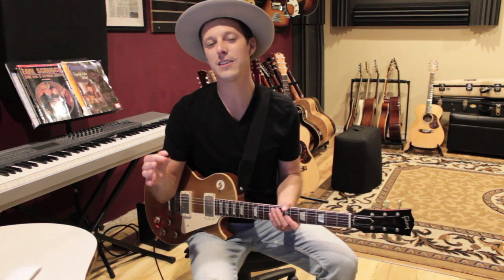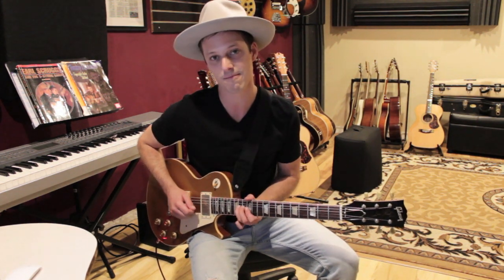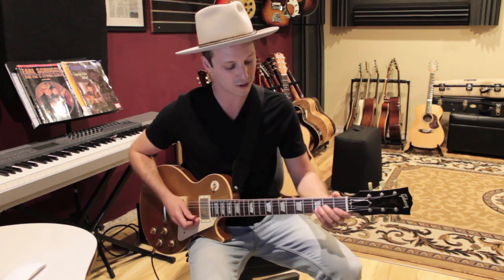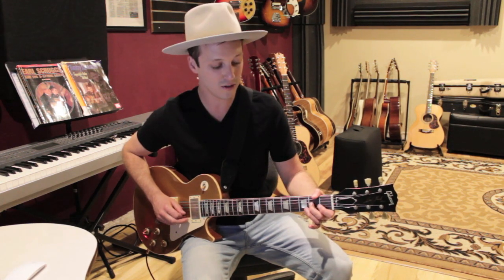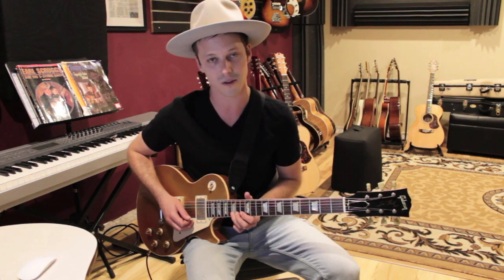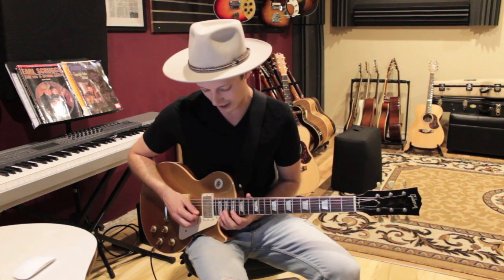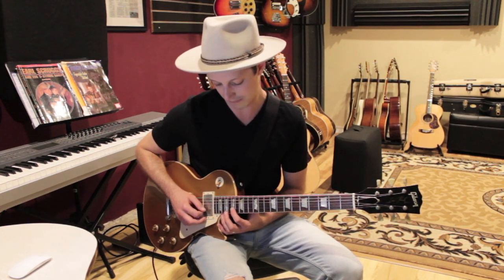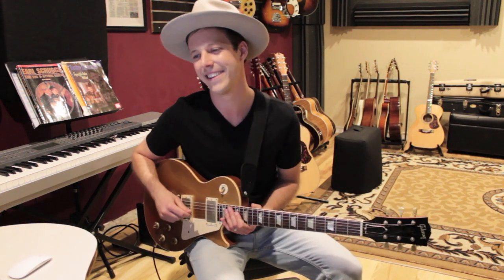Inside the Solo Ep. 19 - Led Zeppelin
Hi guys! In this episode, you can learn to play this classic Jimmy Page solo note-for-note while listening to the original isolated multi-tracks.

"Whole Lotta Love" is a song by English hard rock band Led Zeppelin. It is the opening track on the band's second album, Led Zeppelin II, and was released in the United States, several countries in Europe, and Japan as a single; as with other Led Zeppelin songs, no single was released in the United Kingdom. The US release became their first hit single, being certified Gold on 13 April 1970, having sold one million copies.[4] It reached number one in Germany and number four in the Netherlands. Parts of the song were adapted from Willie Dixon's "You Need Love", recorded by Muddy Waters in 1962; originally uncredited to Dixon, a lawsuit in 1985 was settled with a payment to Dixon and credit on subsequent releases.